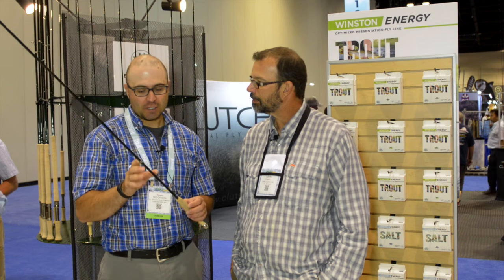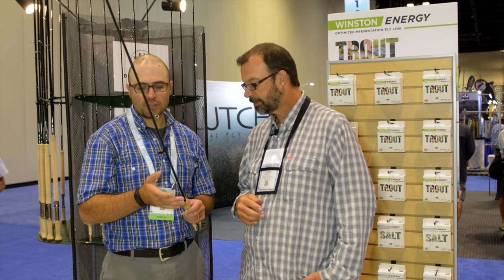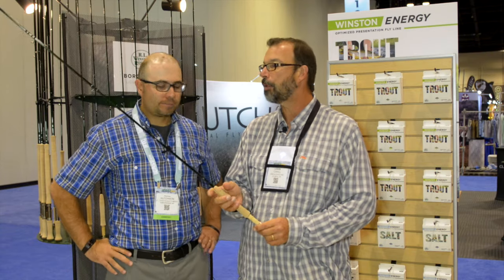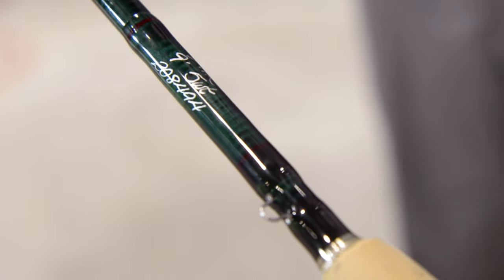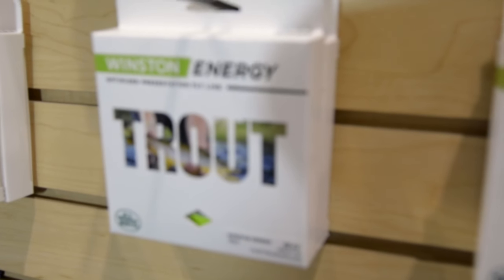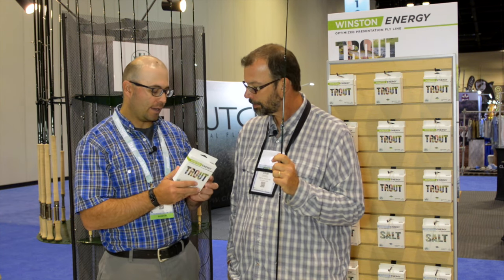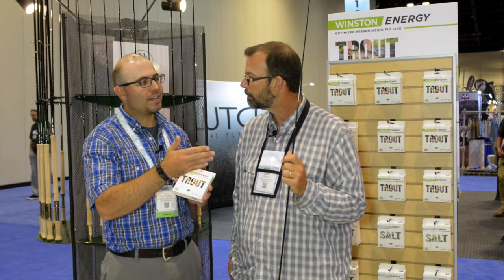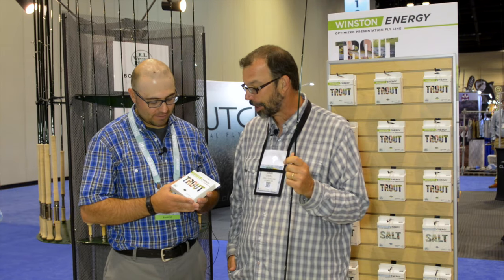IFTD 2016: Winston Rod Company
The new Winston Air fly rod takes advantage of new high tech resins to make a rod that’s faster and lighter. The action is familiar to the Winston fan, but definitely a step into the future. What’s more, you can buy a Winston fly line matched to your new rod. How cool is that idea? Fly lines made specifically for your new Winston fly rod. An idea so simple, you have to wonder why it hasn’t happened before.